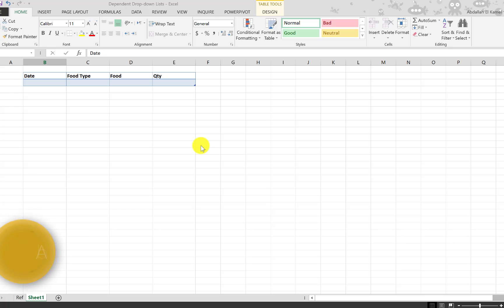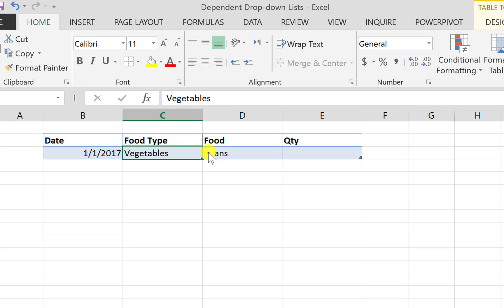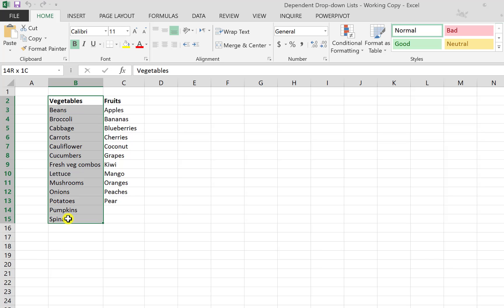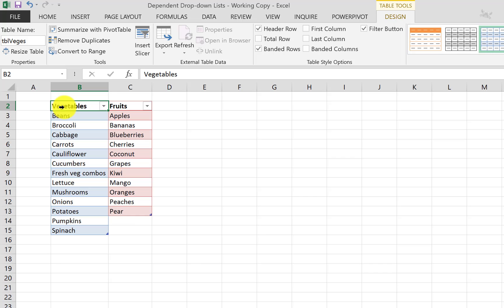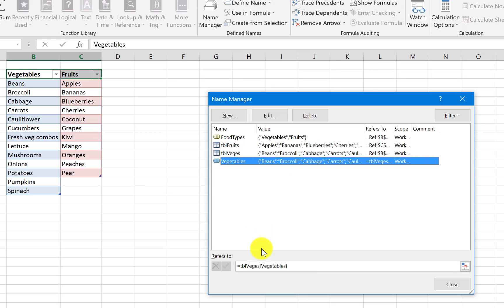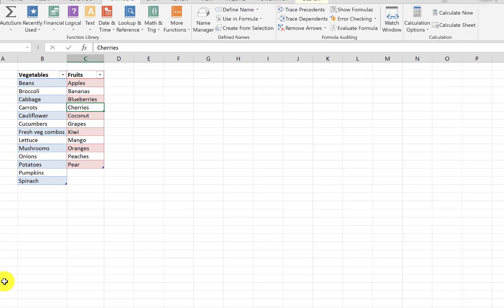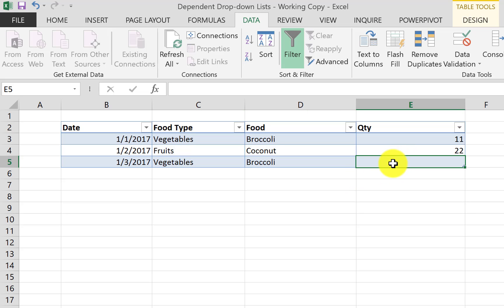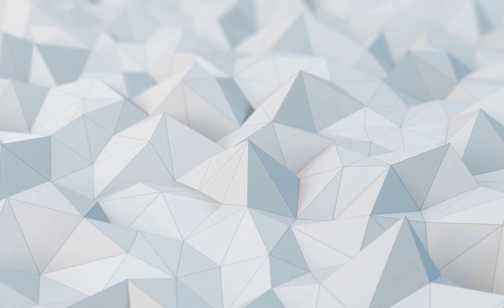How To | Create Dependent Drop-down Lists in Excel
Learn how to dynamically change list in one drop-down list based on value selected from another drop-down list. example of that could be selecting department in the first drop-down list and the second drop-down list immediately start showing only employees in that department.

The way we are doing it, adding new items to the master list make the new item available immediately in the drop-down menu selection without having to change the range inside the name manager! it is a big-time saver! Hope you Like it!